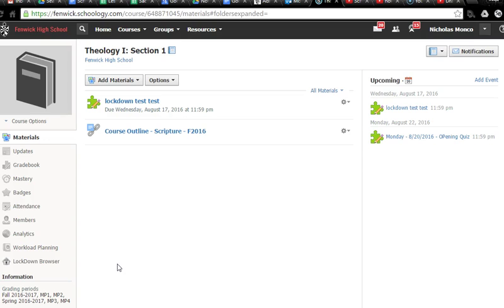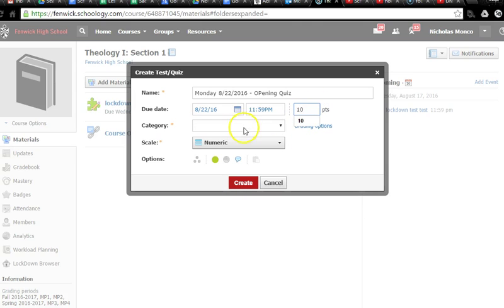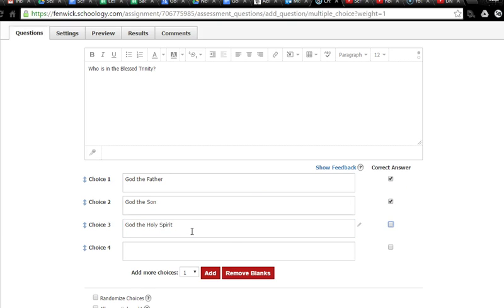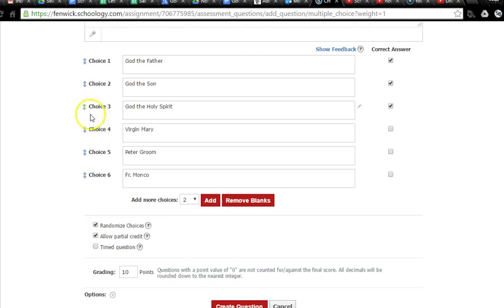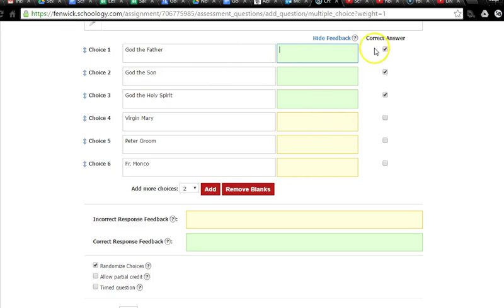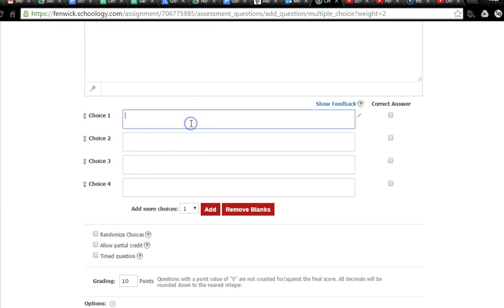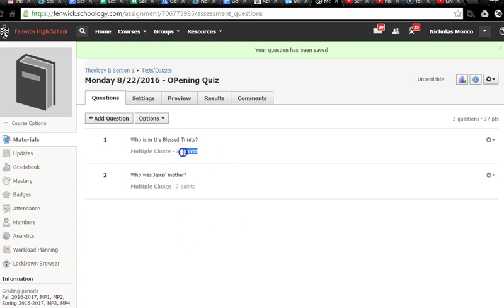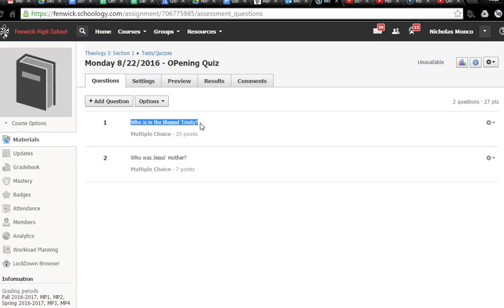Setting up a Schoology Multiple Choice Quiz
This is a tutorial taking you through how to set up a multiple choice quiz.